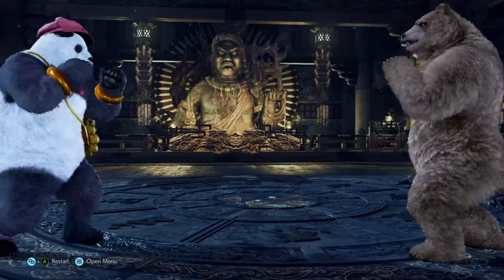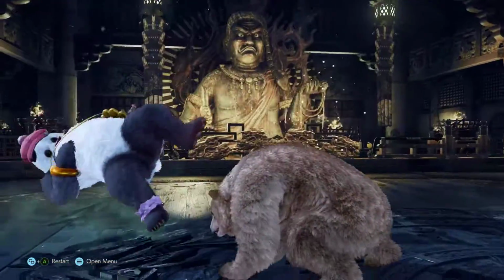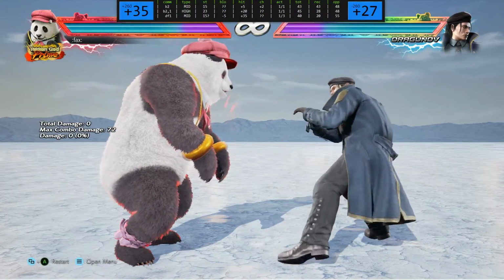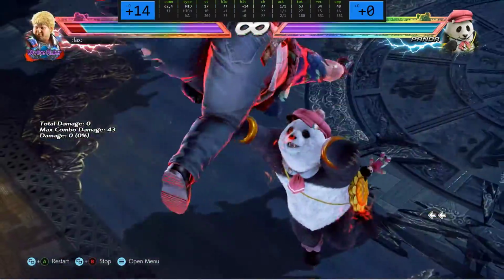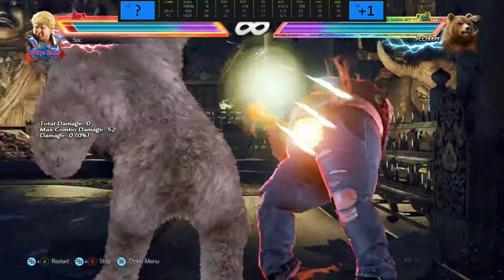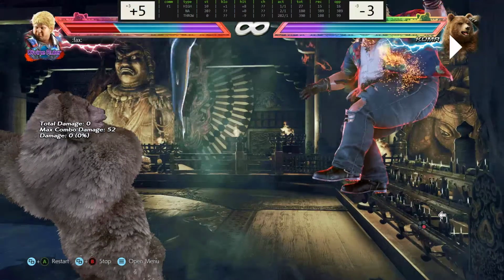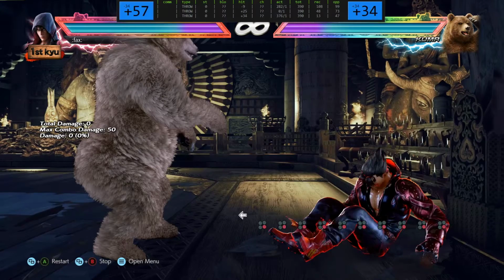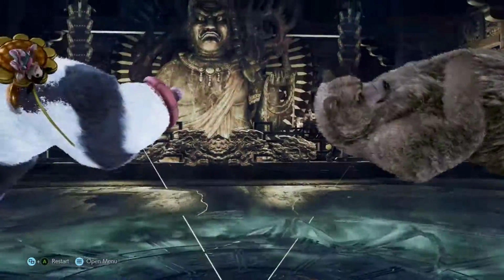The Differences Between Kuma and Panda in Tekken 7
0:32 fff1+2
0:50 HBS d1+2
EDIT 8/31/19 1:10 Thanks to the bear discord for correcting me on this, the bf2 hbs d1+2 df1 etc combo does indeed work as Panda versus: Geese, Miguel, Negan, and Alisa consistently on axis (still working on this list) and vs most characters that aren't super weird shaped (bears, jack, gigas, marduk) after a big sidestep or sidewalk either way up close, Still not recommended unless you can remember the details. Also it's 7 more points than staple, I said 4. "Hard combo" with the dash uf1+2 on last frame is 11 points more.
1:26 a bit about the hard bf2 combo, equally hard with both bears
2:46 Kuma headbutt carnival, and Panda slapping the Williams sisters
3:37 Rage arts in the open
4:51 Panda's rage art at the wall
5:39 Kuma's rage art at the wall, and detailed explanation of the "+17" situation after their techroll, +23-ish versus big bodies

There's a few more specifics vs certain chars with regard to Kuma's rage art oki that I didn't get into, but beware of all parries, and any moves that "break" normal Tekken "rules", like anything faster than 10 frames (raging storm), or any moves with extreme evasive properties. There are other options worth using as oki too (dash into whatever), but I chose these examples, all with no dash, to show how the rules for plus frames after a techroll work.

11:11 one correction- I said slower, but I meant to say faster than 17 frame moves would be blocked, (I think this may also partially depend on how cleanly the DP is input as well, if the df input is held at all, he gets hit for crouching/holding forward, I think, which is what seems to happen vs exactly i17 f1+2) the demonstration should be clear, just ignore my mumble-y explanation :^), as the DP beats out the 18 frame db3. This situation is confusing to explain even when you think you understand it. Just beware of the DP basically, I'd d4 every time vs metered Akuma in that situation if I was in range.